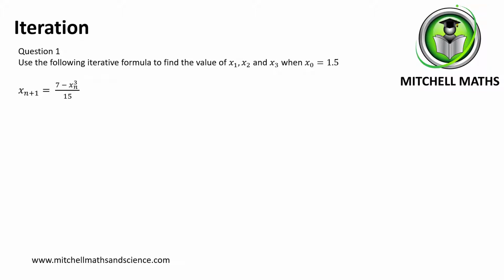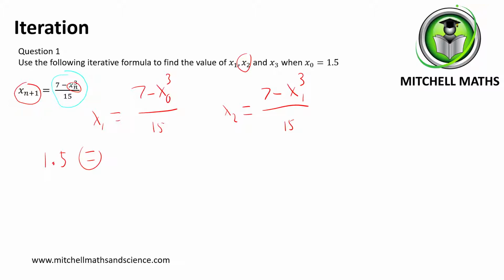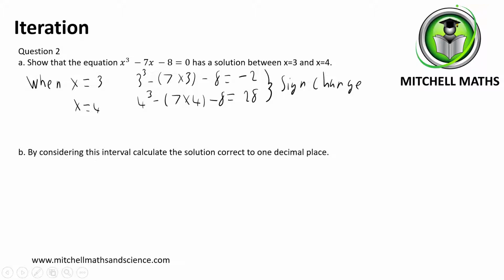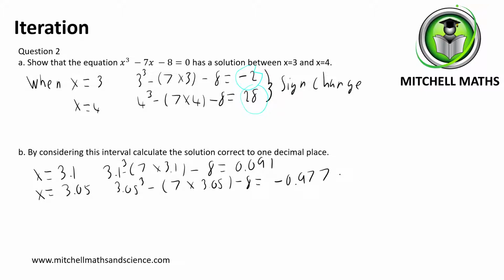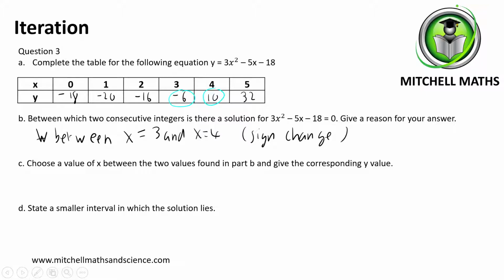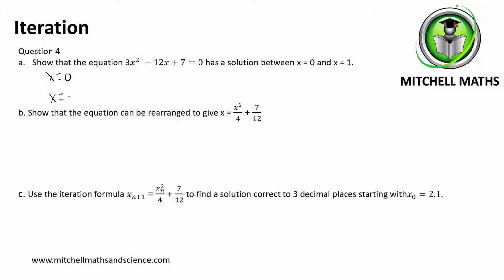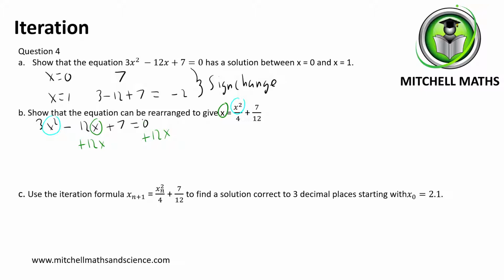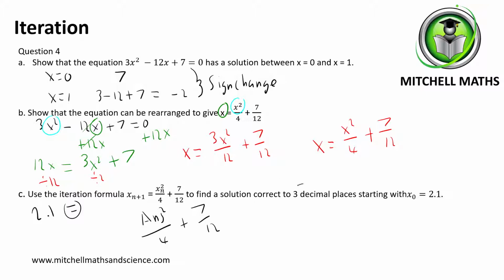Iteration GCSE Maths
This video is aimed at students studying GCSE Maths Higher Tier. In this video I go through some of the different types of iteration questions that could come up in the exam. For practice questions please visit: